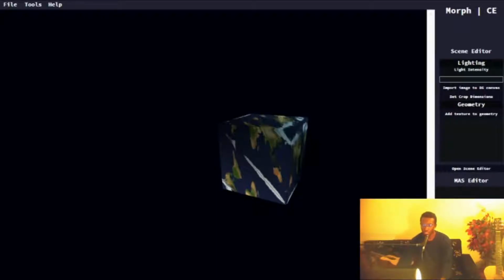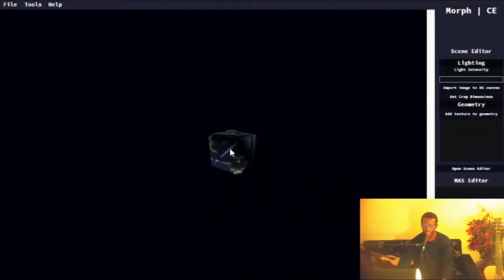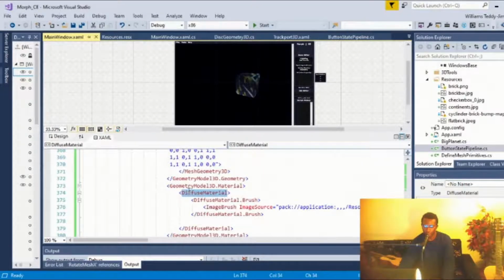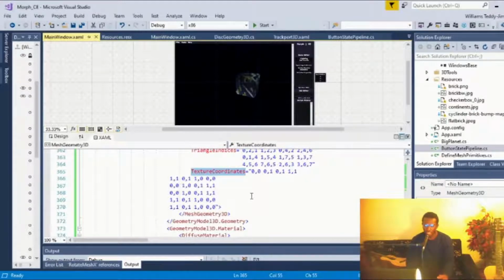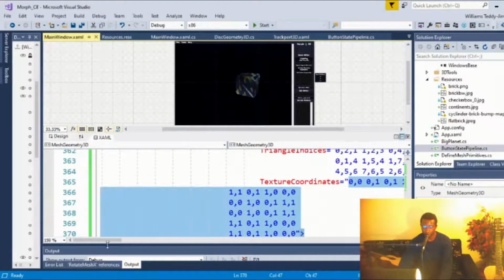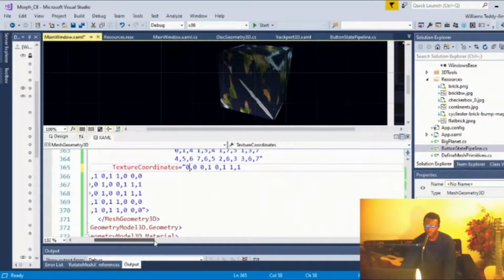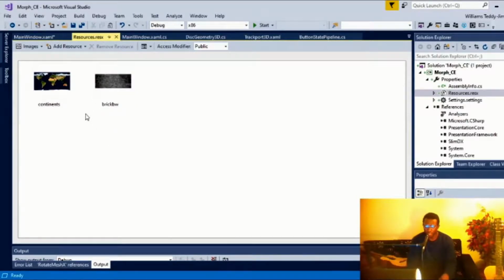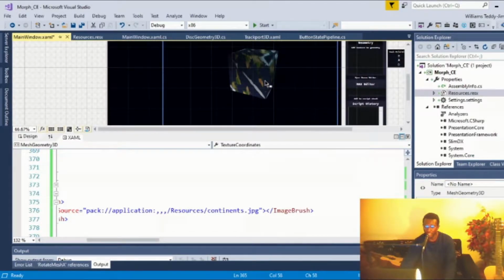WPF ViewPort3D - Texture Mapping onto 3D Geometry | (A simple approach!)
Hi all, Will here. In this video I demonstrate how to map a texture onto a 3D geometry utilising ViewPort 3D in WPF.

There are some great materials online, so dig around! Otherwise, I referred to these forums for source material and insight:

and,

Let me know what videos you'd like to see, mainly around
graphics, .NET, 2D/3D from (or close to!) scratch.